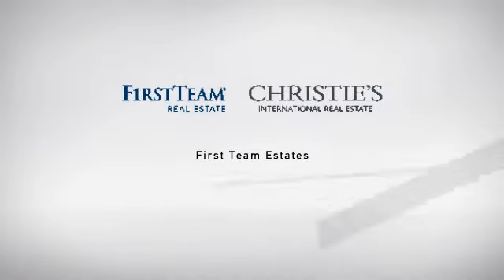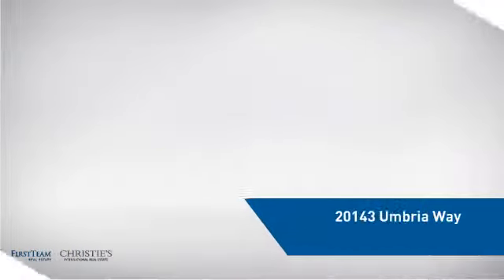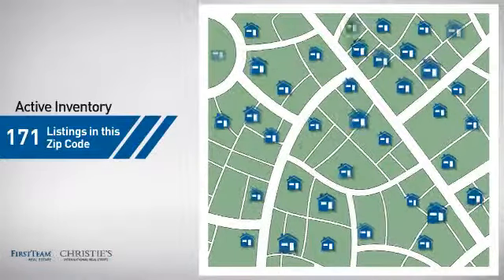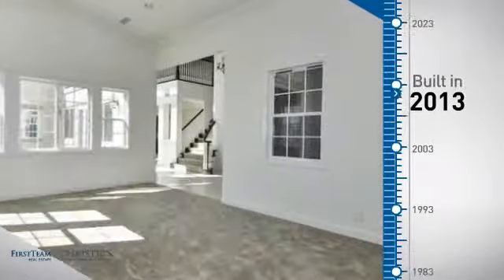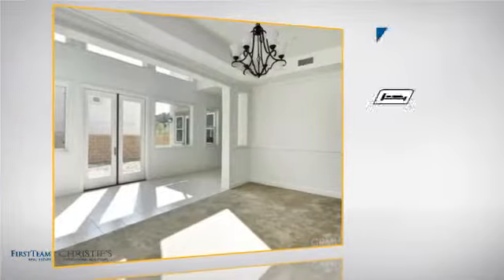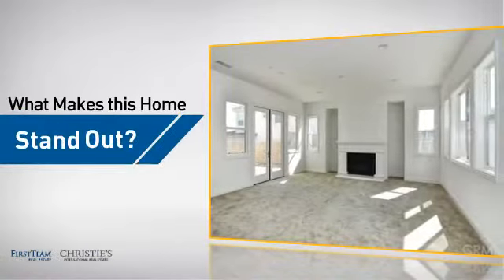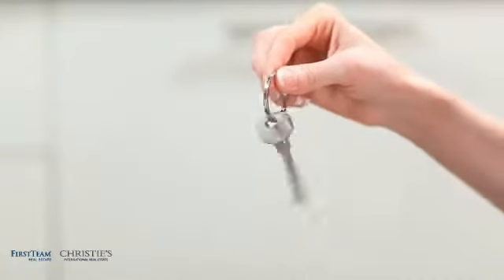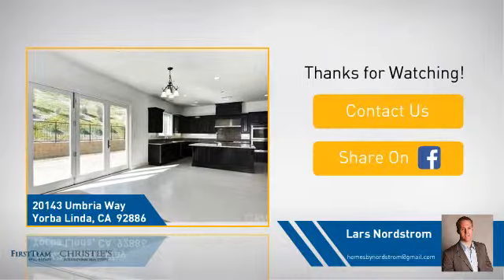20143 Umbria Way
Welcome to a spectacular Tivoli model Toll Brothers estate. This Spanish Colonial home is nestled in the Sorrento neighborhood, within Amalfi Hills, walking distance to the beautiful, highly ranked Yorba Linda High School. With 5 bedrooms and 5 1/2 bathrooms, the floor plan is accommodating, while still maintaining an open, airy feeling with open loft, soaring two story ceilings, and a cathedral ceiling living room. The optional master suite downstairs and sliding glass folding doors are choice upgrades the seller selected to improve the desirability and functionality of the home. The yard is spacious and ready for improvement. The owners have some preliminary sketches, but a quick sale will allow you to design to your taste and needs. The outdoor living space would be tremendous, inviting, and very entertaining. Come see today!